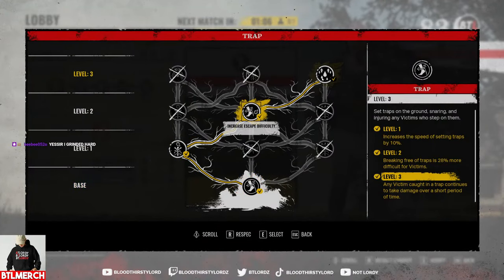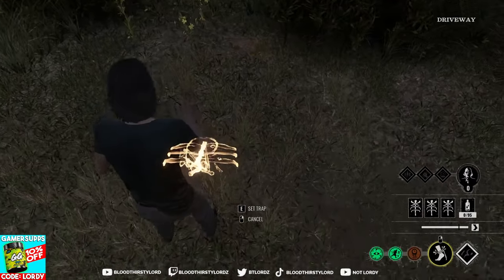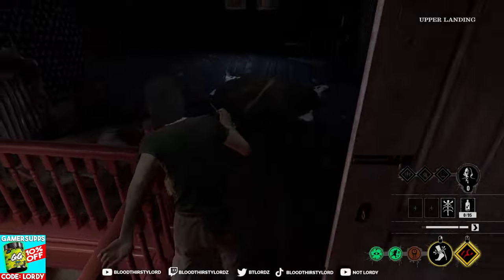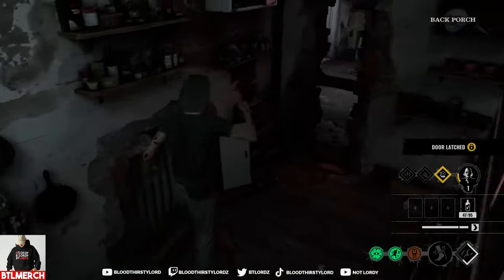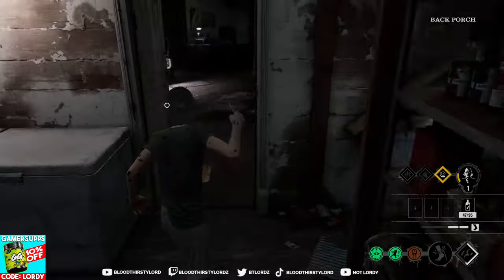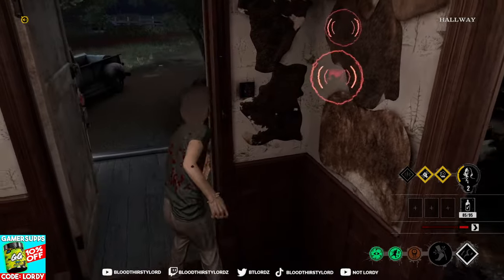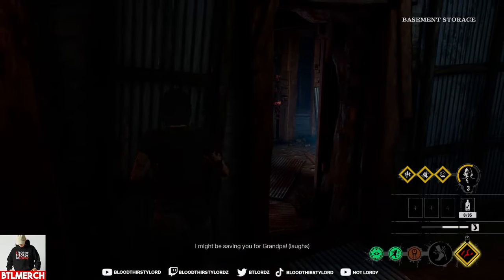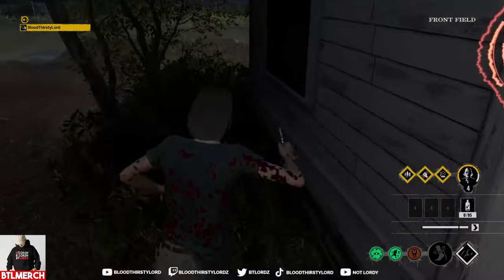NEW I SMELL BLOOD PERK BUILD is GOOD! - Texas Chainsaw Massacre Game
Playing Texas Chainsaw Massacre with this Hitchhiker Build using "I SMELL BLOOD" Perk!

- Lordy
- BloodThirstyLord
- BTL
- BTLordz
- BTLordy

- skill up
- ACG
- kevduit
- penguinz0
- welyn
- alsoaqua
- aqua
- stimpee
- zanny
- general sam
- asmongold

- game review
- gaming news